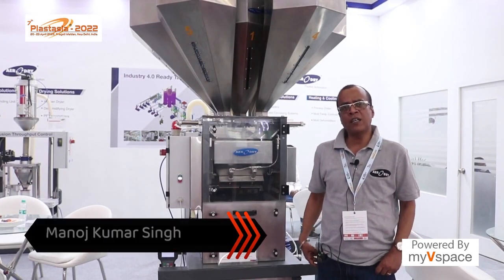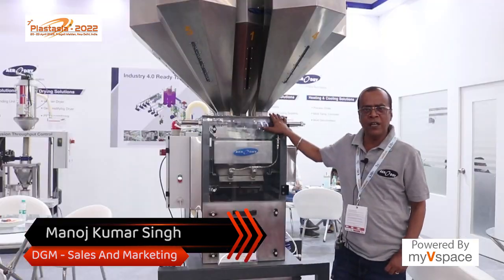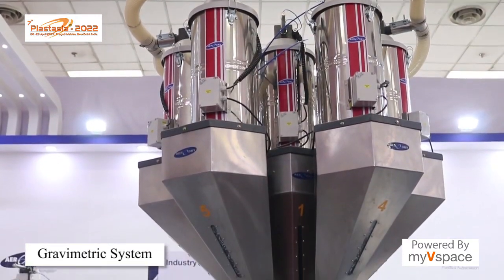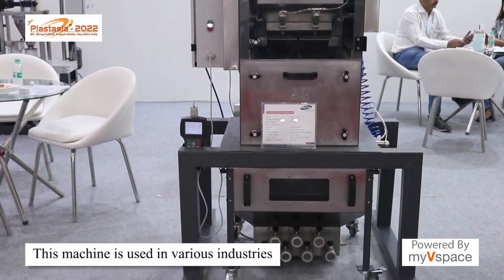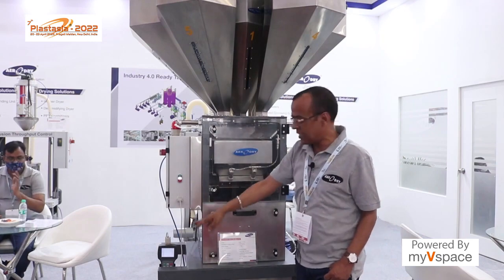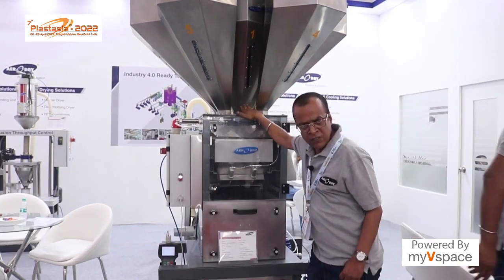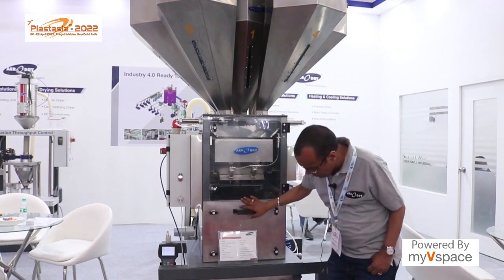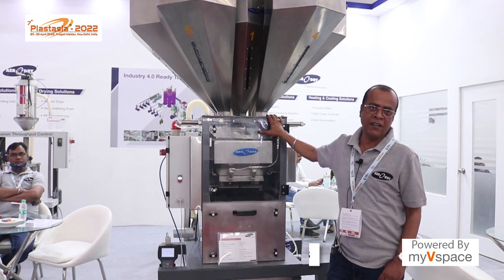aero dry at plastasia2022